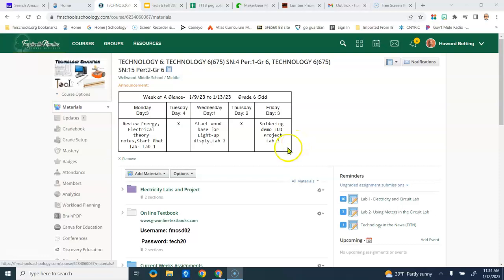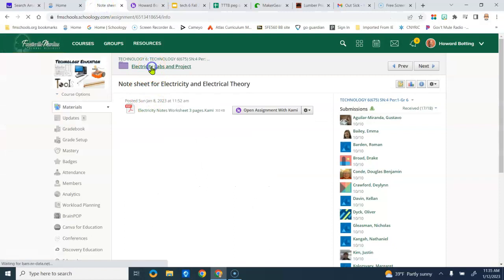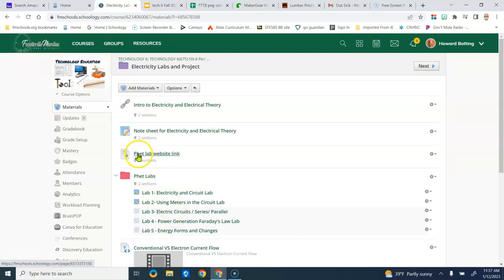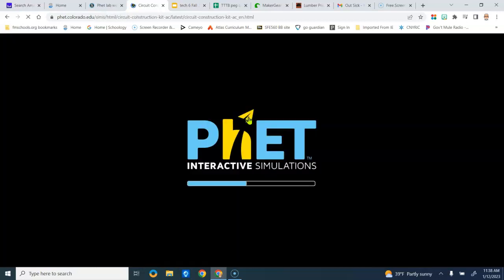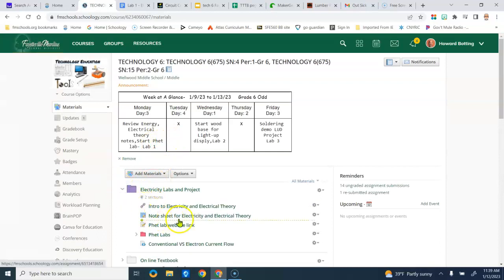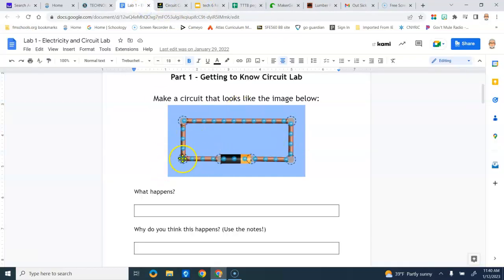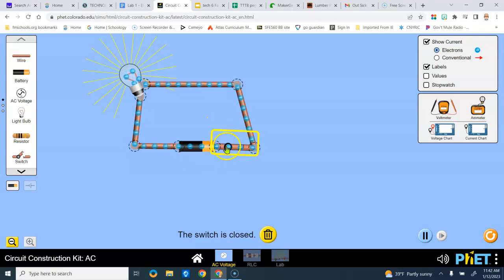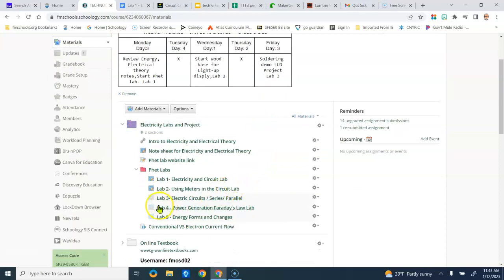Intro to the Electricity notes and labs